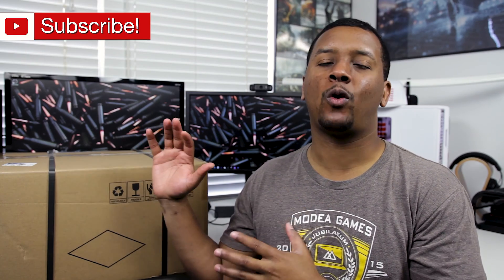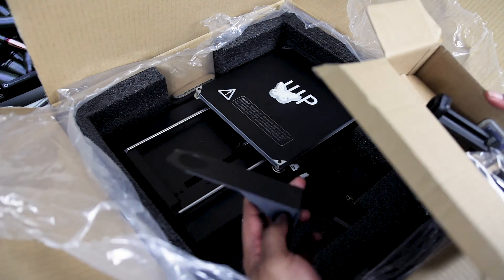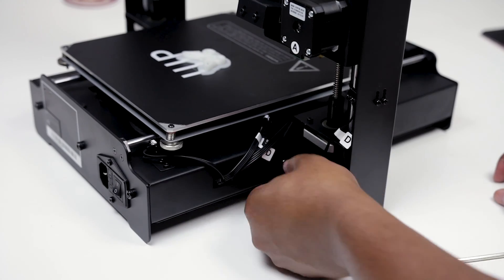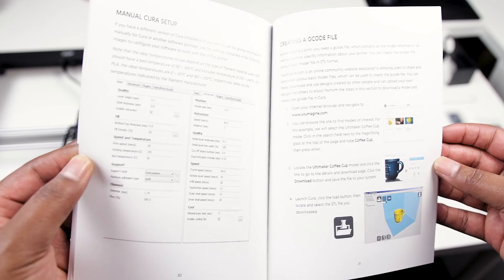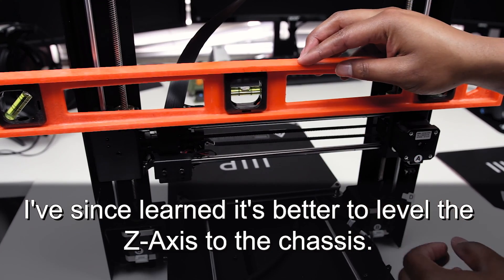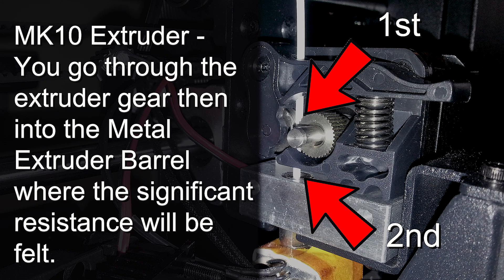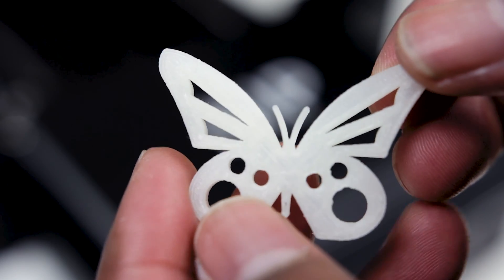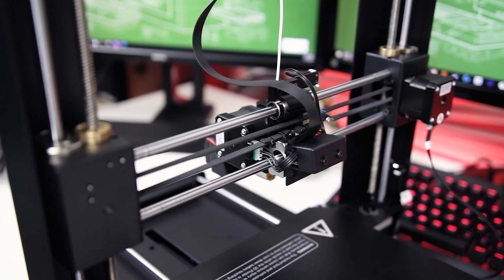Monoprice Maker Select Plus | Unboxing, Setup & First Print / Impressions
My First 3D Printer! Did I choose the right one?...
--Check below for links to every product mentioned - click SHOW MORE!--

I searched around a lot. Read a lot of reviews and settled on this. I needed this for some specific projects and didn't want to wait for printers that ship from China,  or have to spend an entire weekend building a kit. I think this could be a great 3D Printer for beginners. What do you guys think?

Unboxing - 1:00
Building/Setup - 6:30
Levelling - 9:00
Filament Loading -
First Prints - 18:30
Interface -
Conclusion - 24:20

Pricing & Availability
~~INTERNATIONAL GearBest
Printers:
Creality CR10 Blue -
Creality CR10 Orange -
Creality CR10 Enlarged Blue -
Creality CR10 Enlarged Orange -

Printers:
Maker Select Plus -
Wanhao Duplicator i3 Plus -
Monoprice Maker Select V2 -
Monoprice Select Mini -
Monoprice Maker Ultimate -
Creality CR10 -
Creality CR10s -
Creality CR10 Enlarged -

Parts:
Anycubic Ultrabase -
MK10 Extruder Hotend -
Gizmo Dorks PEI Sheet 8" x 8" -
Glass Bed Silicone Thermal Pad -
5x Wear Resistant MK10 Nozzles -
MS Plated Wear Resistant MK10 Nozzle -
Di3 Y Aluminum Carriage Plate -
300 Pc Snap Ring Assortment -
MS MK10 All Metal w/ Cooling -
MS MK10 All Metal -
3x MK10 Silicone Socks -
Noctua 40x20mm 12V Quiet fan -
Noctua 40x10mm 12v Quiet fan -
24v 50mm Blower Fan -
2x 12V Blower Fans -
Buck Converter -
3x 8 Diode TL Smoothers -
Nema 17 Dampers -
MOSFET -
5x 24V 40W Ceramic Cartridge Heater -
10x 12V 40W Ceramic Cartridge Heater -
M3 Stud Screw-In Thermistor -
Kapton Tape -
4x LM8LUU Linear Bearings-

Tools:
Feeler Gauge -
Tacklife SDH13DC Cordless Screwdriver -
Allen Wrench Hex Key Set 1.5-10mm -
ESD Tweezers -
Wire Brush Set -
Tekton ⅜” Ratcheting Wrench -
Deburring Tool -
2x Extra Long Needle Nose Pliers -
Multi Tool Holder Rack -
12 Piece Precision Needle File Set -
iFixit Pro Tech Toolkit -
External Snap Ring Pliers -
Internal Snap Ring Pliers -

Hardware
520x Metric Hex Button Screws -
500x Metric Hex Socket Cap Screws -
¼” Eccentric Spacers -
20x16” Parts Organizer Drawers -
iFixit Project Tray -
1.5M PTFE Bowden Tube -
Silicone ESD Magnetic Parts Mat -
Tempered Borosilicate Glass Bed -

Other:
Raspberry Pi 3 -
Raspberry Pi Camera V2 -
mSD Card Extension -
mSD to SD Adapter/Extension -

~~Music
Outro: Stimulator Jones - "Keep On Mashin"